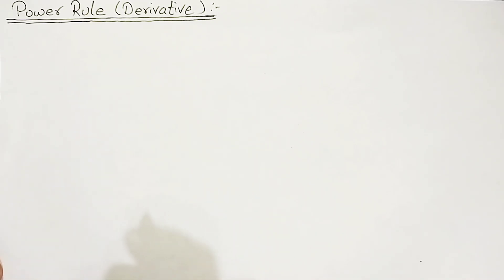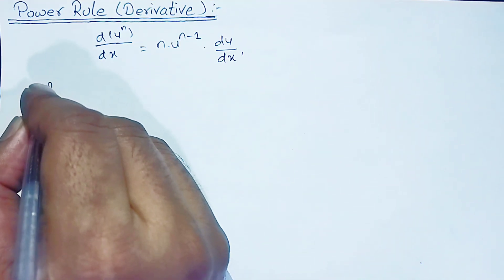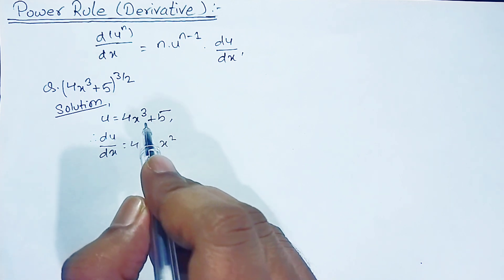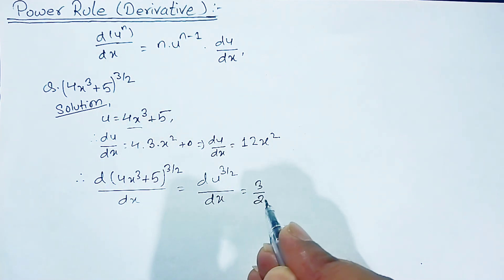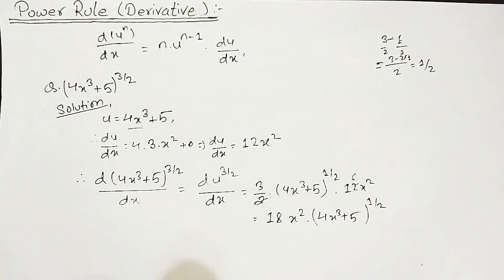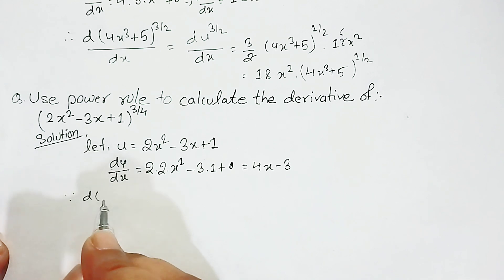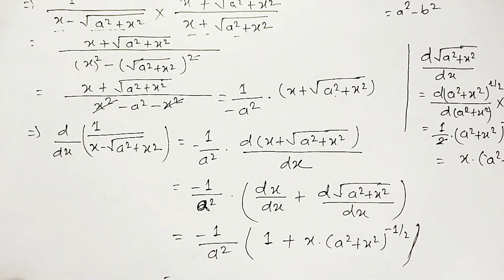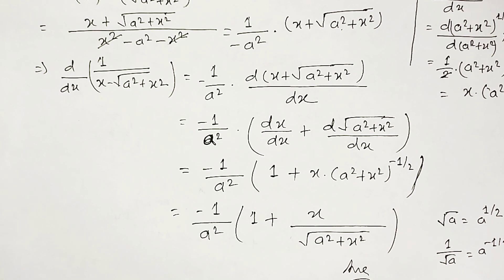Power rule || Derivative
Welcome to Civil Learning Online! 📚 In this video, we dive deep into the Power Rule of Derivatives, one of the fundamental concepts in calculus. Learn how to solve problems step-by-step with clear explanations and examples tailored for students and professionals alike. Perfect for mastering differentiation and building a strong foundation in mathematics for engineering and beyond! 🧮